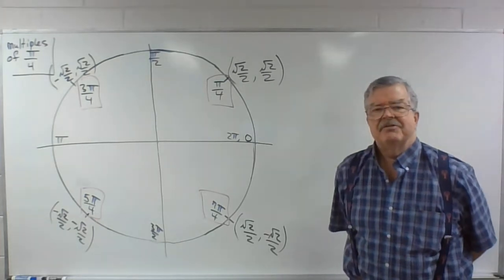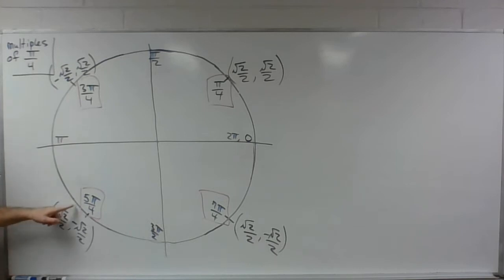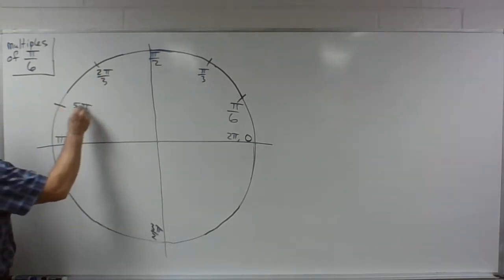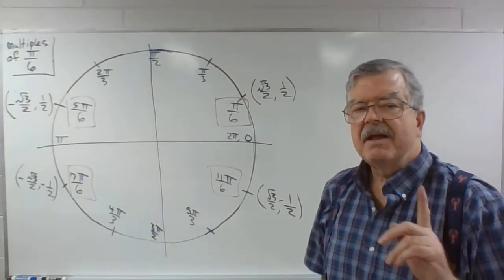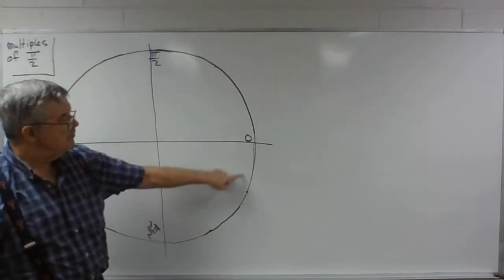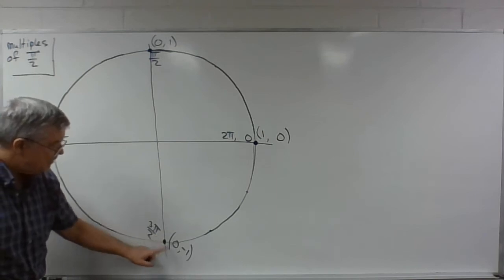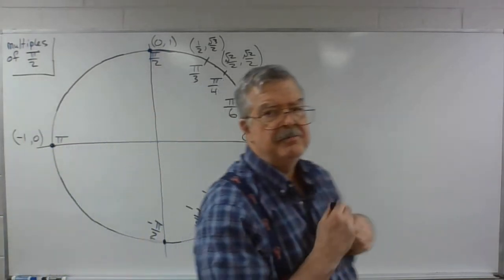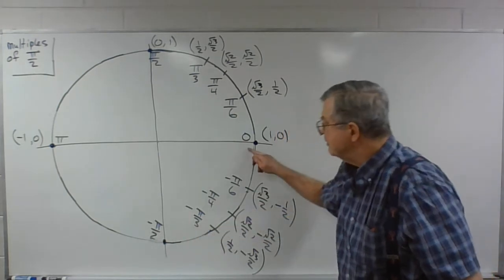MTH 1126 Lecture 5 Part 2